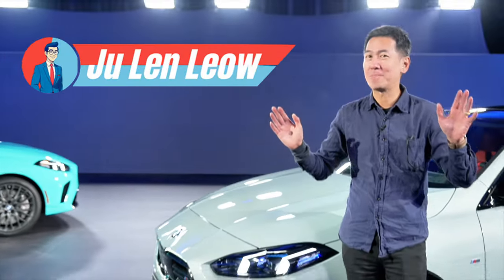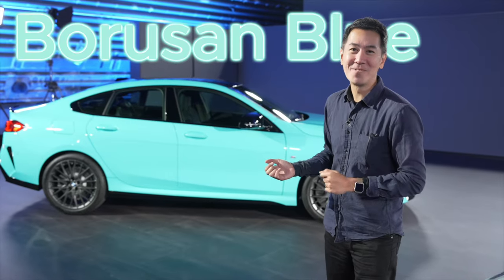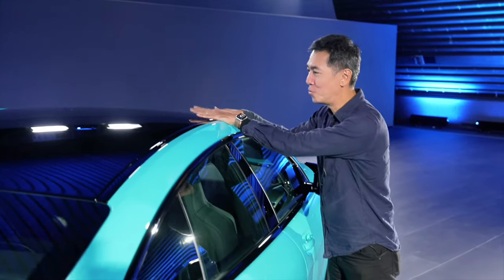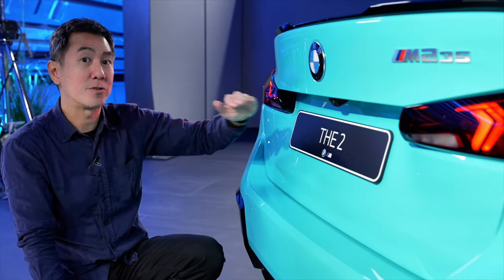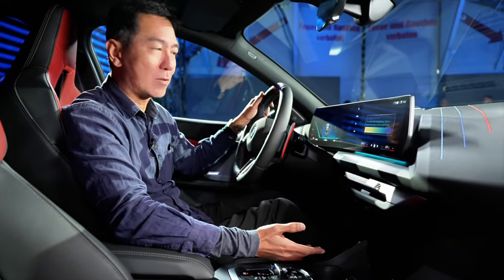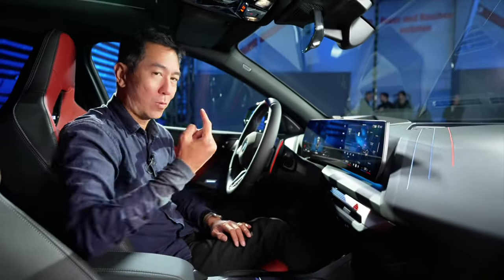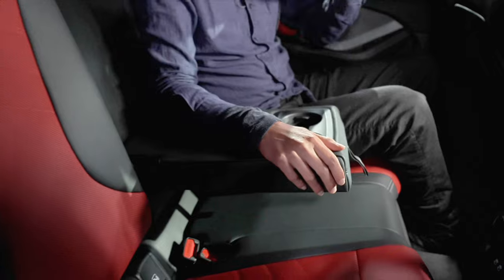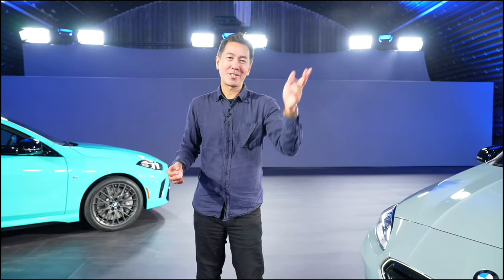2025 BMW 2 Series Gran Coupe F74 walkaround review (M235 xDrive) | MrChia SG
Join Ju-Len Leow as he takes you through an in-depth walkthrough of the all-new BMW 2 Series Gran Coupe (F74)! 🚗 In this review, we'll explore:

 • Exterior Styling: A close look at the sleek new design elements that make the F74 stand out.
 • Interior Features: Dive into the cabin layout, tech upgrades, and overall feel of the new 2 Series Gran Coupe.
 • Singapore Speculation: Ju-Len shares his thoughts on when the F74 will hit Singapore’s roads, predicting we’ll see the 216 Gran Coupe and M235 xDrive Gran Coupe models launching by early 2025.